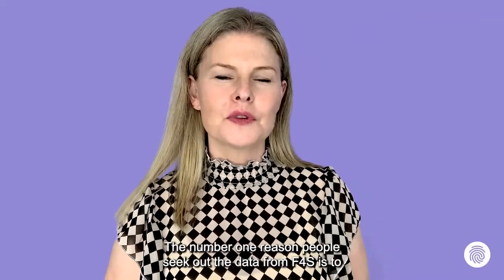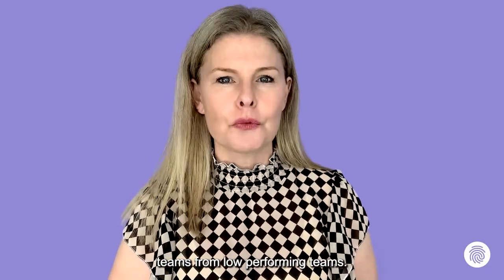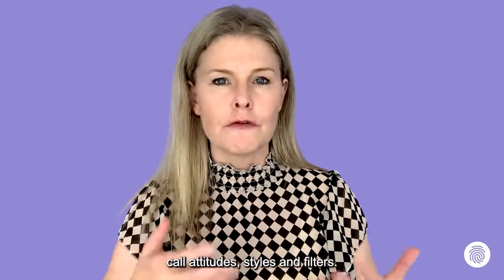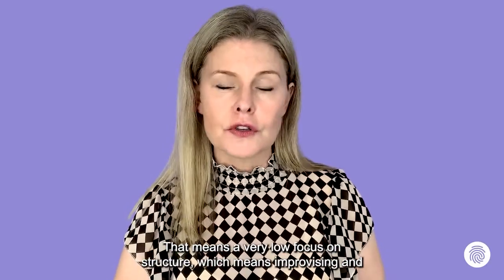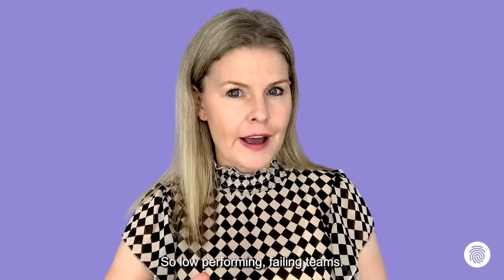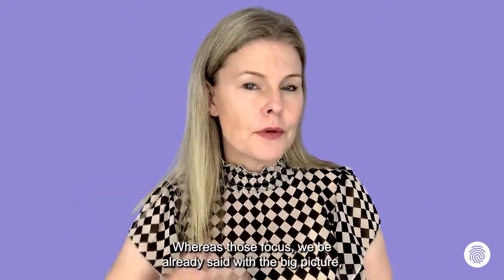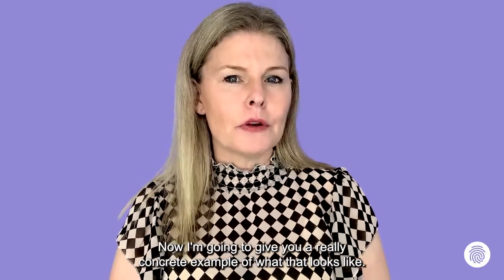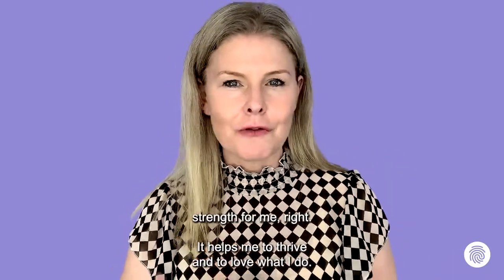20-year Study Shows How to Build Successful Teams | Marlee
Michelle Duval, Founder and CEO of Marlee (and world-leading researcher and expert coach), has studied the ins and outs of successful teams for the past 20+ years. Watch this video to hear her best tips for building successful teams and how motivation and the power of self-awareness play into building teams that enjoy working together to achieve great outcomes.